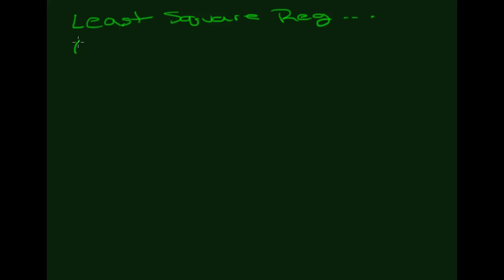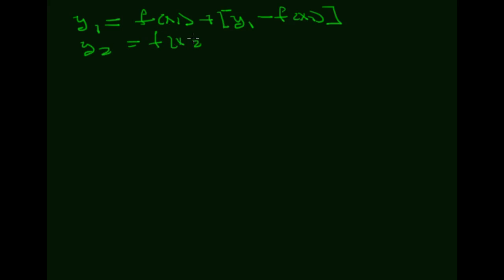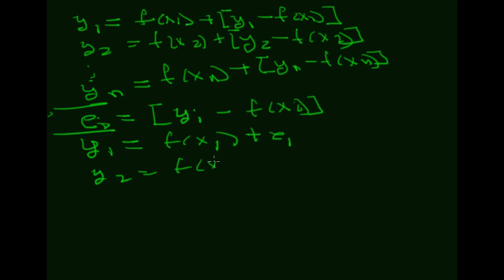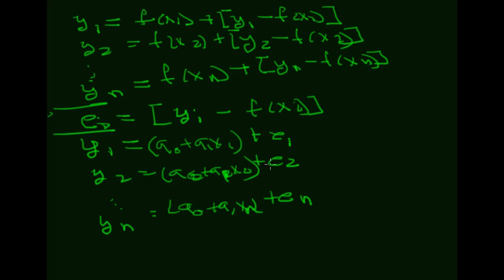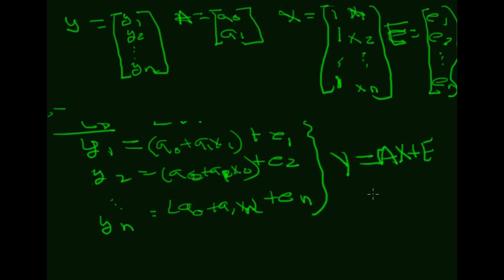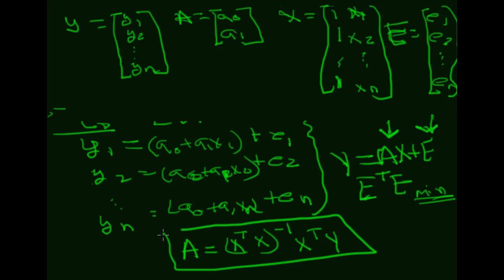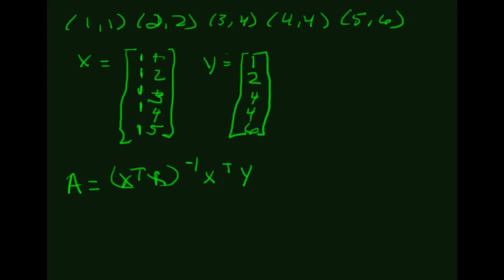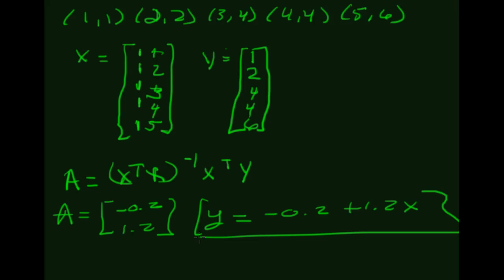Least Squares Regression